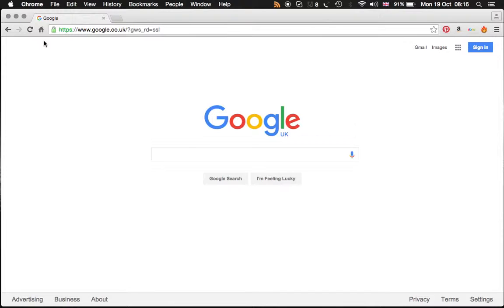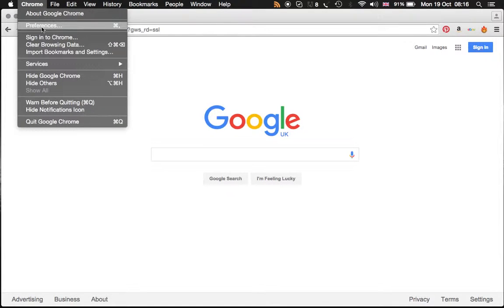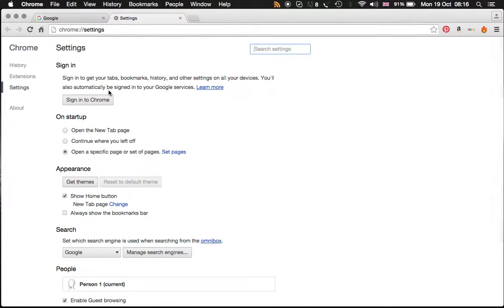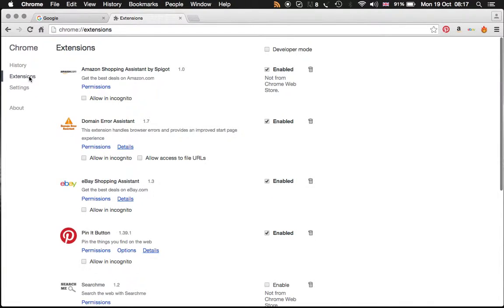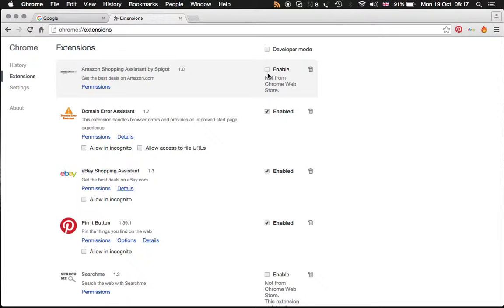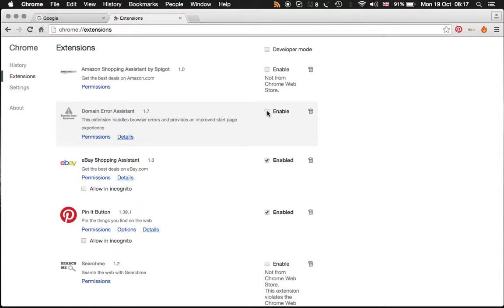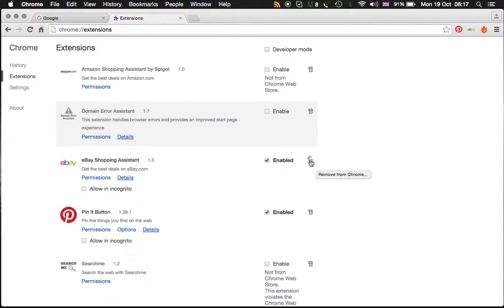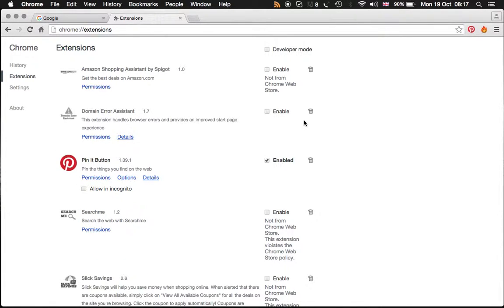How to Remove the Amazon and Ebay Banner from Chrome MAC